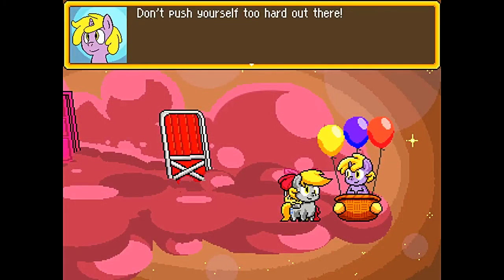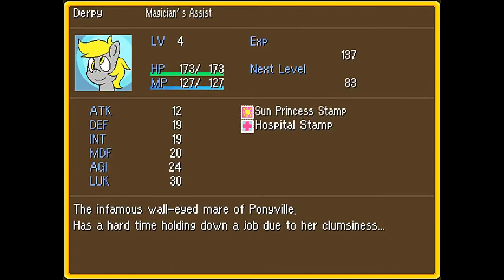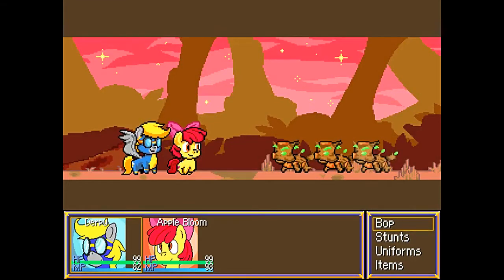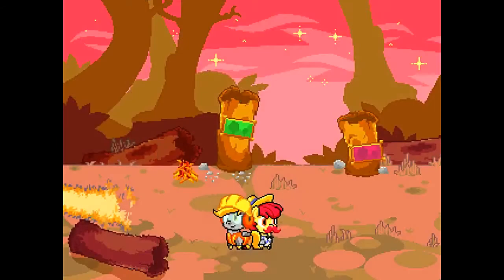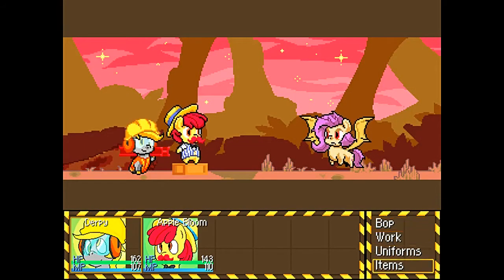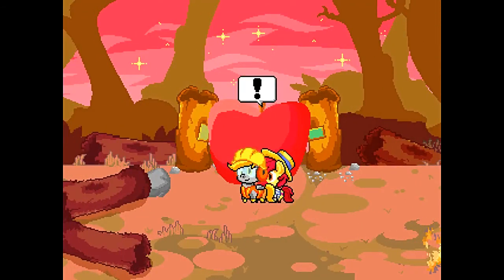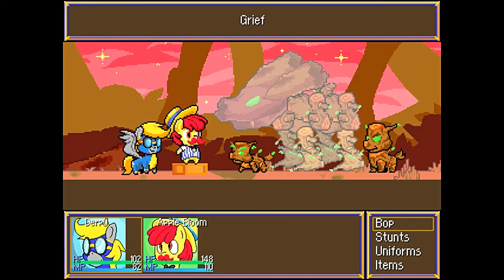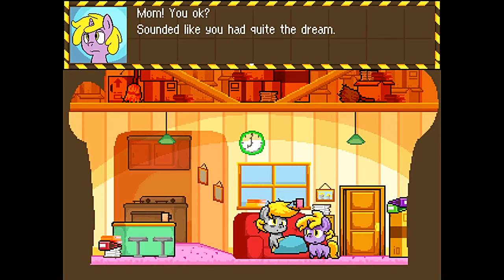Let’s Play Day Dreaming Derpy #05 - Big Macalicious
The dreams of Big Macintosh are... strange to say the least.  However, he seems to be having a problem that only his youngest sister can solve with a little assistant from our friendly neighborhood wall eyed mare.